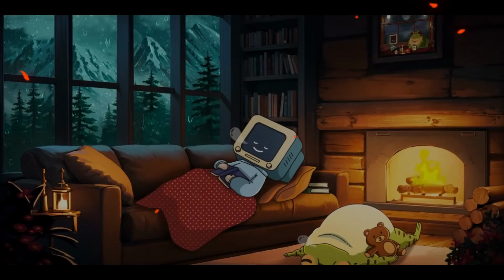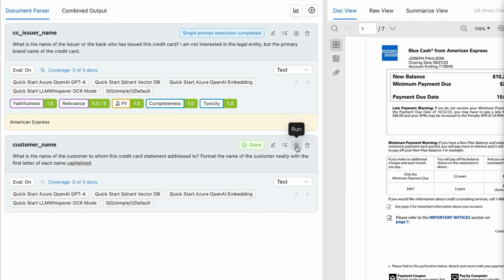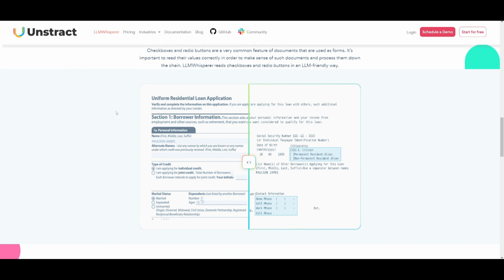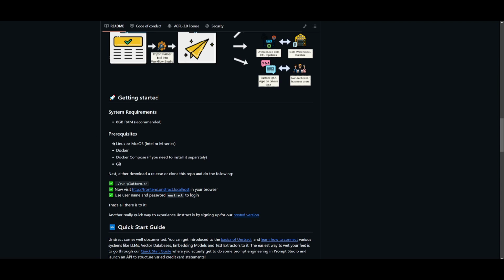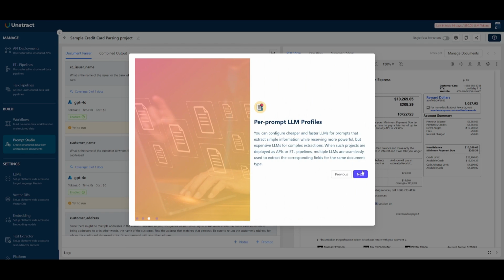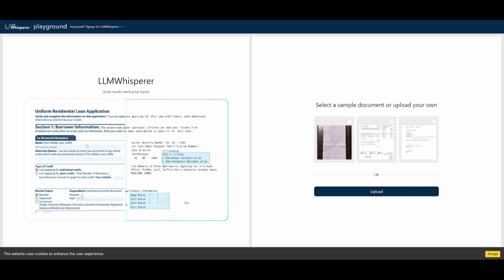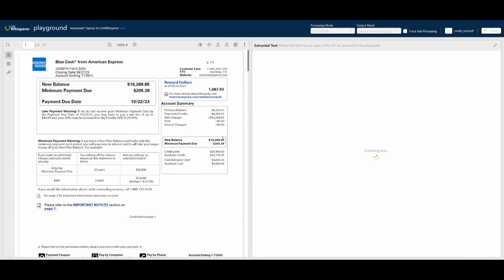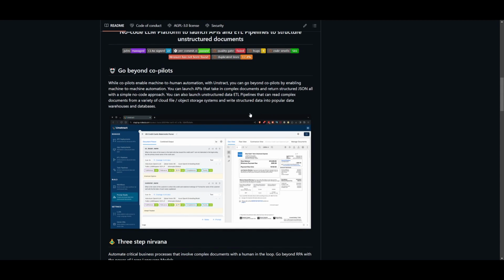Unstract: How To Convert PDFs, Docx, & CSV Into Structured Data For RAG With AI - Opensource!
In this video, discover how Unstract simplifies the process of converting unstructured files like PDFs, DOCX, and CSVs into structured data for Retrieval-Augmented Generation (RAG) with the power of AI.

Whether you're dealing with bank statements, legal forms, or scanned documents, Unstract’s no-code platform makes it easy to extract clean, structured data without manual effort. We’ll demonstrate how to use Unstract’s APIs, integrate with Postman, and set up ETL pipelines to streamline your data workflow.

✨ Features:
- Handles a variety of document formats (scanned, handwritten, photographed)
- API integration with Postman for seamless data extraction
- Converts unstructured data into structured formats for RAG

💡 Get started today and transform your data workflows!Try Unstract: Perfect for automating data extraction from complex documents.